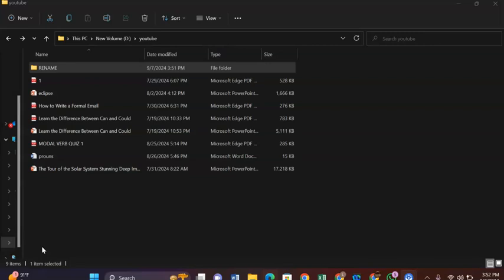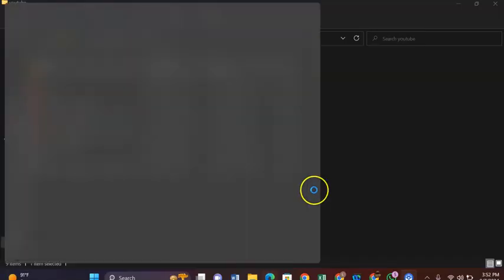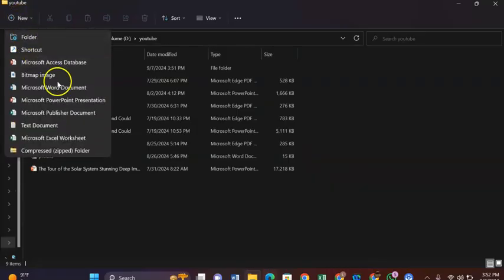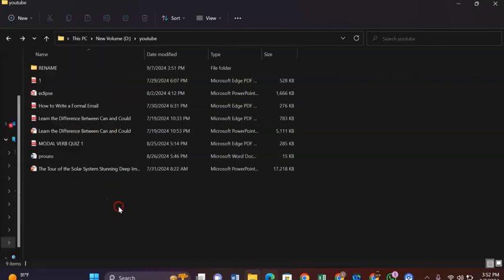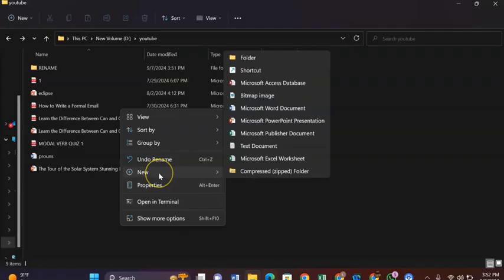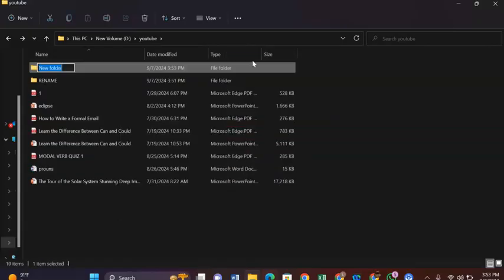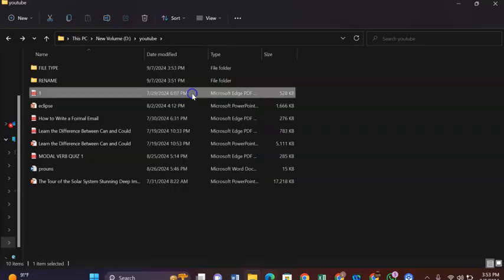How to Create and Rename a Folder on Your Computer: Step-by-Step Guide!"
In this video, we’ll guide you through the simple steps to create a folder and rename it on your computer. Whether you’re using Windows or macOS, organizing your files has never been easier! Follow along with this easy step-by-step guide to keep your digital workspace tidy and efficient.

What You’ll Learn:

How to create a folder on your computer

How to rename your folder for better organization

Tips for effective file management